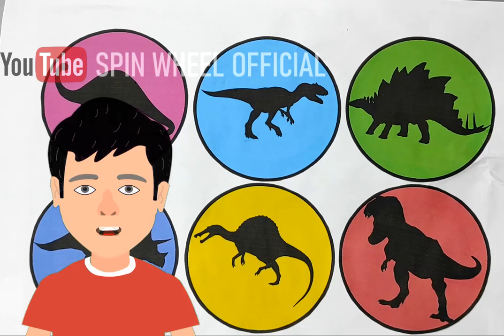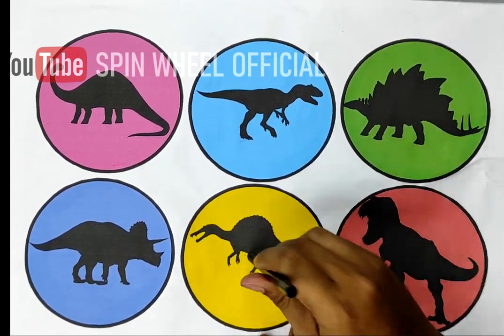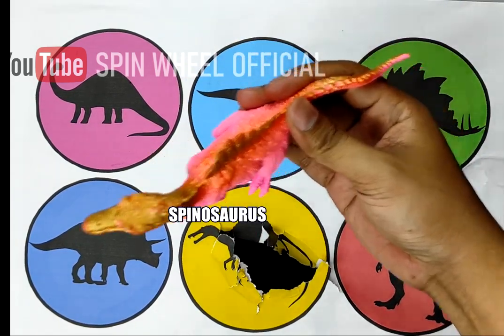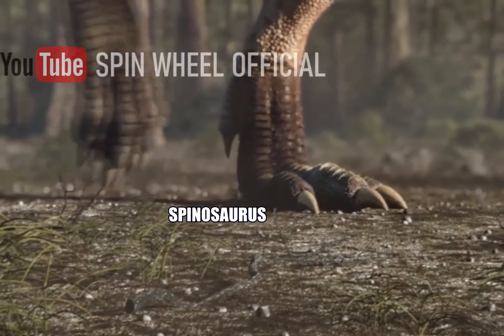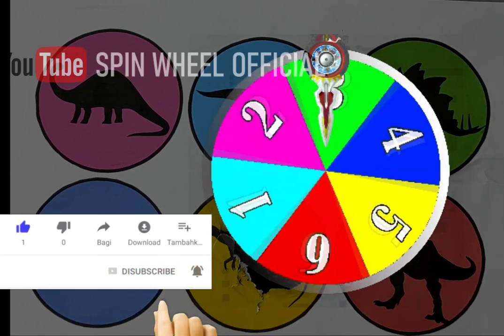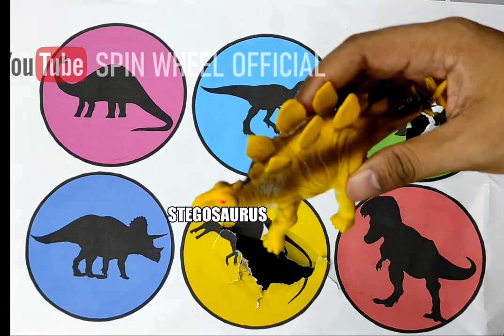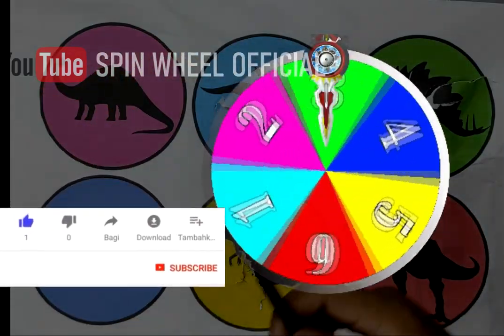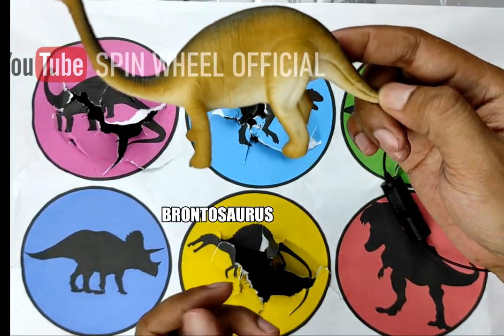Spin Wheel Animal-Dinosaurs-Dinosaurus-t-rex-Brontosaurus-Ankylosaurus-Triceratop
Channel Spin Wheel official Ini dibuat hanya untuk arena permainan semata. Just for fun. Semoga kalian menikmati video di channel ini